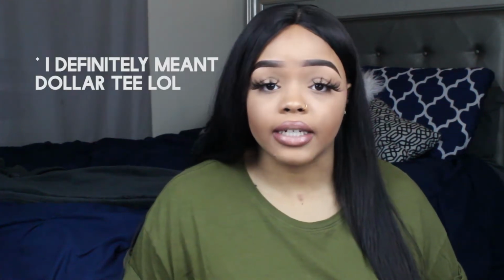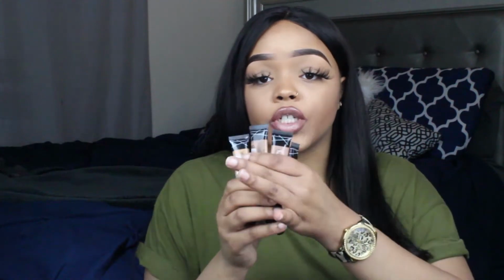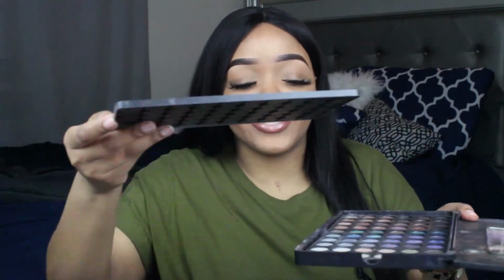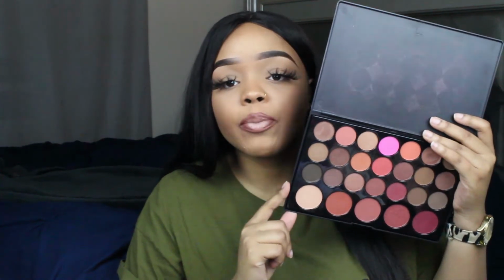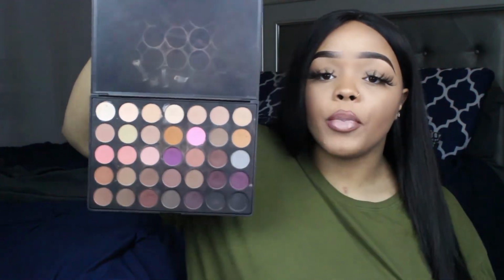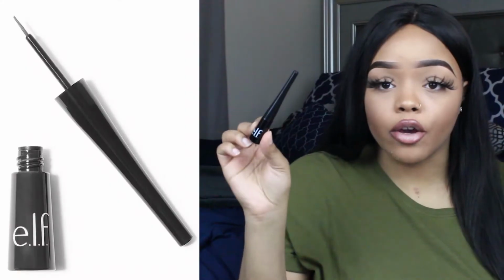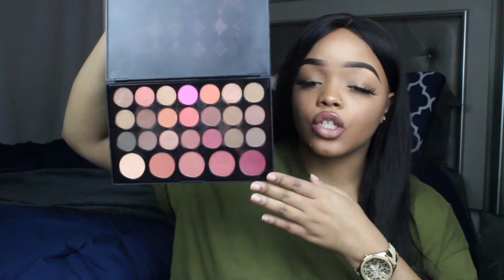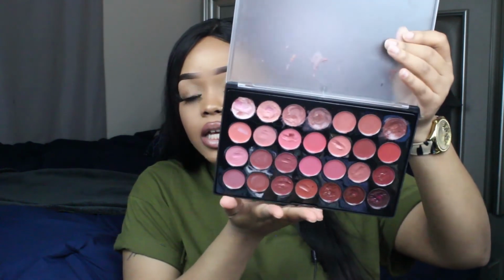How To Build Your MUA Kit (Affordable Products)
x Hey y’alllll! I get questions about affordable products
to build your kit with all the time and a few of y’all asked
me to make a video. I’m thinking about doing a part II
since I had to cut a lot of this video and I don’t want it
to be too long. What do y’all think about that? What
would y’all like me to talk about in part II?

What are some videos that ya’ll would like to see?

Stores mentioned: TJMaxx, CVS, Walmart, Walgreens.
x PREVIOUS VIDEO:
Can Y'all Believe I'm STILL Packing My Apartment?

x All products in this video were purchased with my own coinzzz
and all opinions are my own. This is not a sponsored video!

"Be at peace, not in pieces"